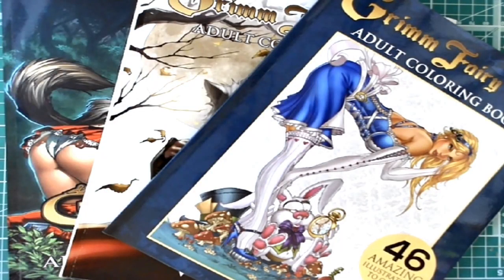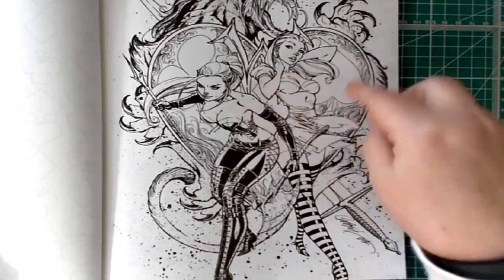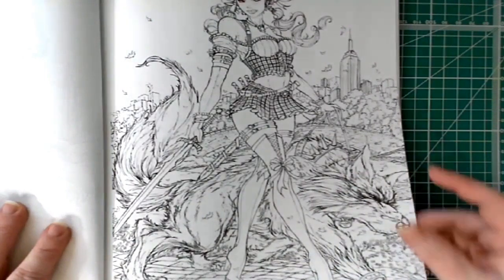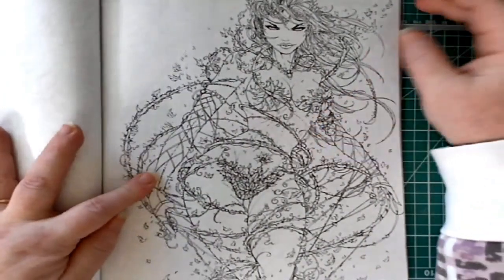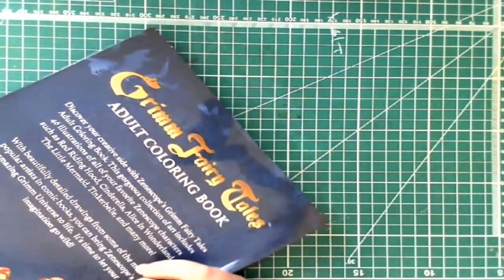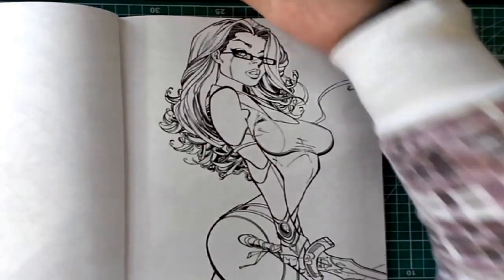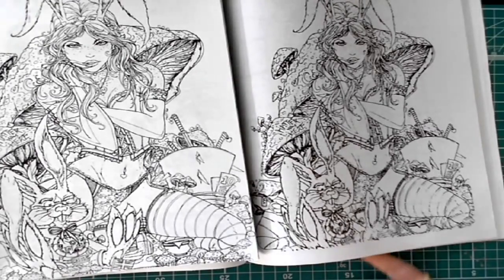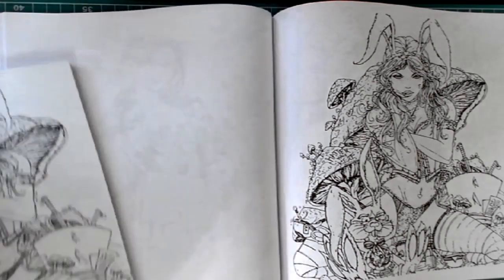Christmas Gift Book Haul !!!! Grimm Fairy Tales...or are they all ???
This time with sound !! Welcome to My Colouring Corner , Here is a flip through of part of my Christmas Gift Book Haul, Zenescope publishing's Grimm Fairy Tales Adult Coloring books this became an investigation that has resulted in one of these books being fake ! After further research I feel like a dolt lol the coloring books are based off of the Zenascope published comic books depicting many busty characters from fairy tales. I do apologize to anyone who knew this and I may have offended with my ignorance of the company and the comics 💝💖

Please join me on Face Book and if you would like to assist with a monetary donation to the channel you can do so @ these donations will go towards content and any promotions and give aways I have, I will try to make things fun for all :) Thank you in advanced , Always Colour Relax and Stay Safe.
If you choose to send me a RAOK my wish list is in colour

This is a channel devoted to adult colouring. I try to be accurate in all of my descriptions of products or techniques... but I am human.  All product reviews are my honest opinions. There may be times I am asked by a manufacturer or artist to review their product that they have sent to me. I will never give a positive review unless I feel a positive review is warranted. If a product was sent to me for review I will express that in my videos. I believe in full disclosure.
1, Due to shipping restrictions you must have a USA shipping address
3, I Use a bot to choose winners and it will not choose a winner that is not active in the chat so say something :)